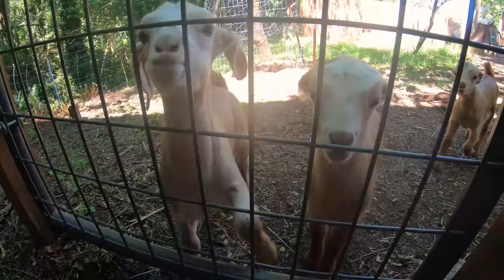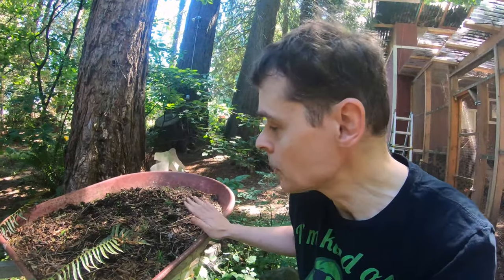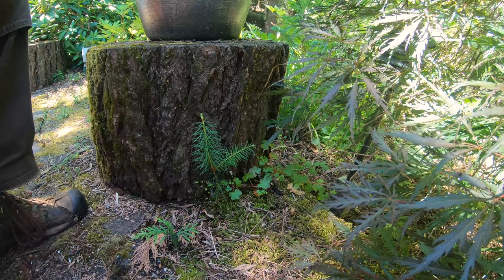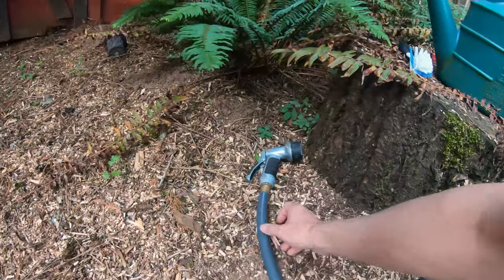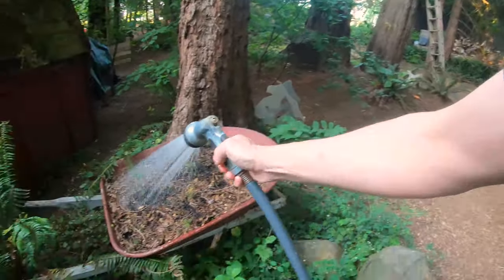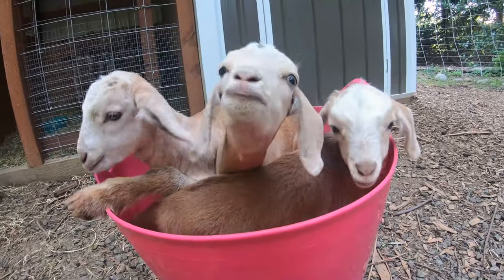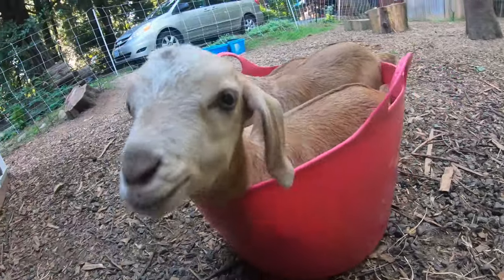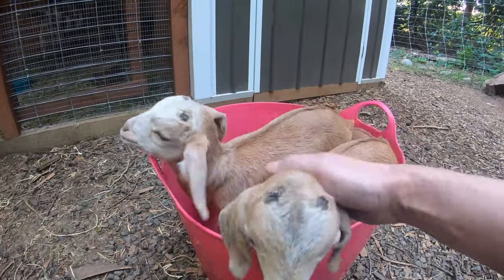Bottle Baby Goats and a Wheelbarrow Planter Update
Bryan feeds the bottle baby goats solo and changes direction with the wheelbarrrow planter.